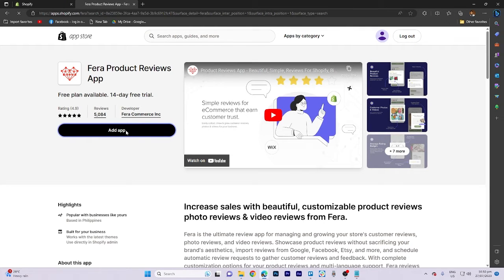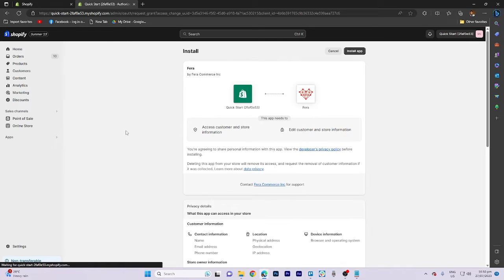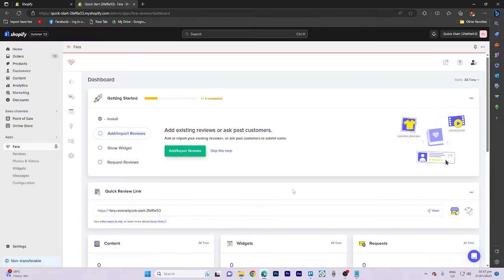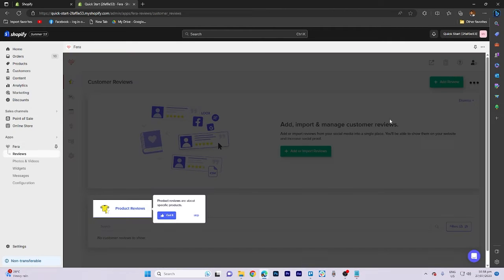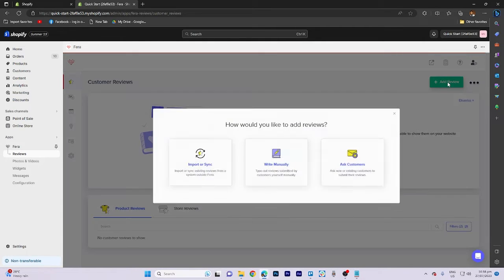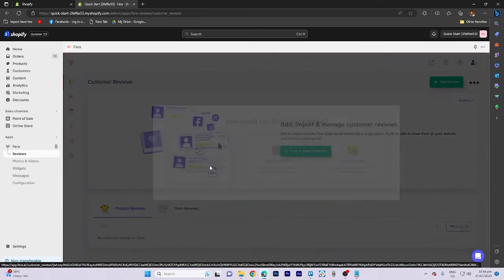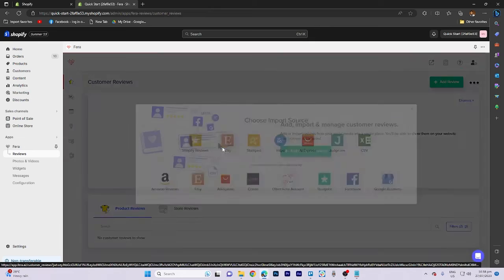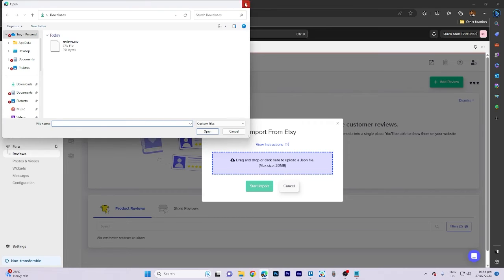How to Import Etsy Reviews to Shopify (Simple)